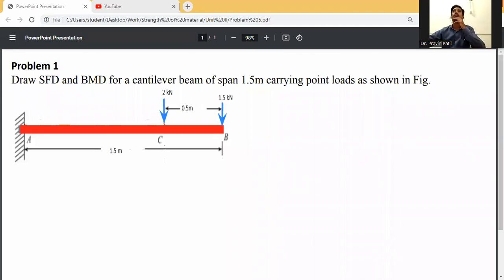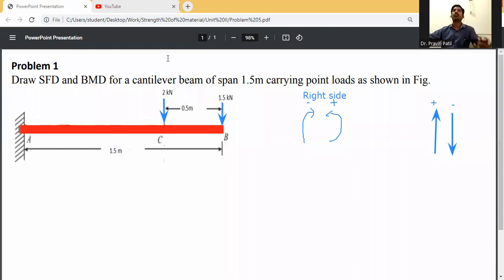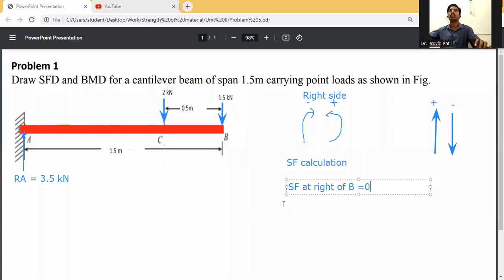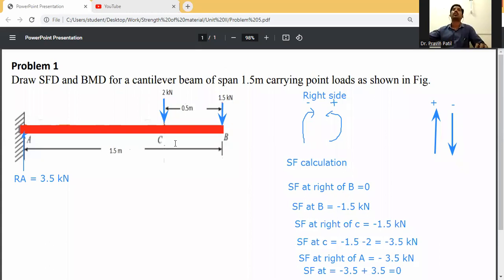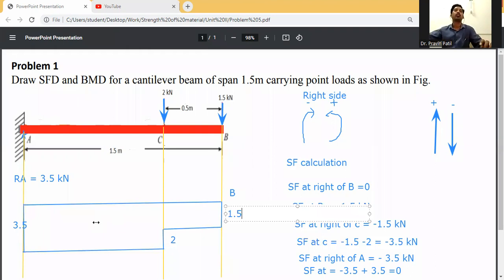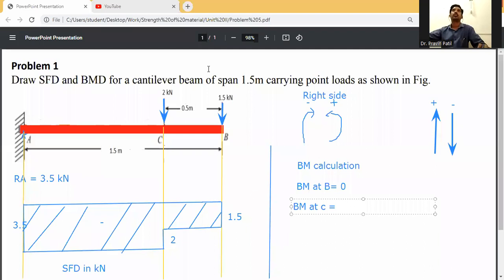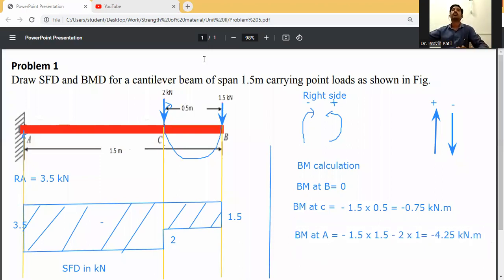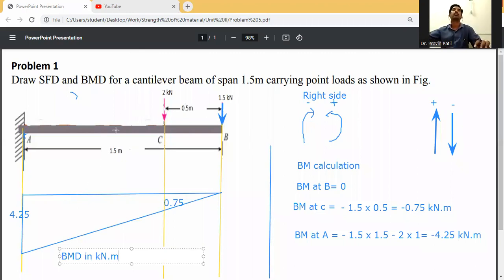SFD and BMD for Cantilever beam/ shear force and bending moment diagram/ strength of Materials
Draw SFD and BMD for a cantilever beam of span 1.5m carrying point loads as shown in Fig./SFD and BMD for Cantilever beam/ shear force and bending moment diagram/ strength of Materials